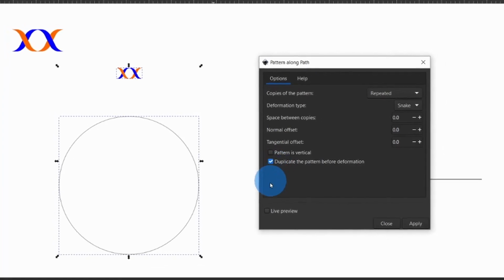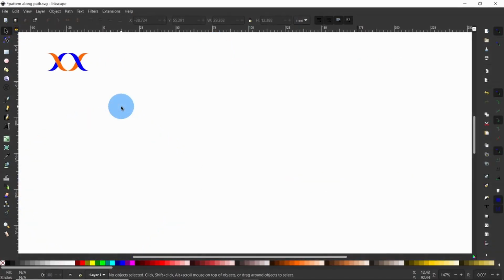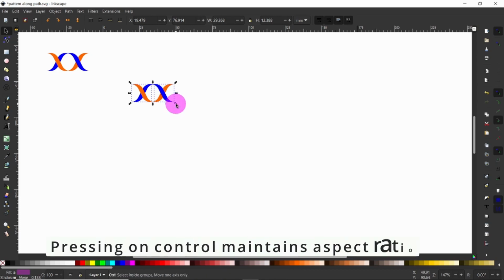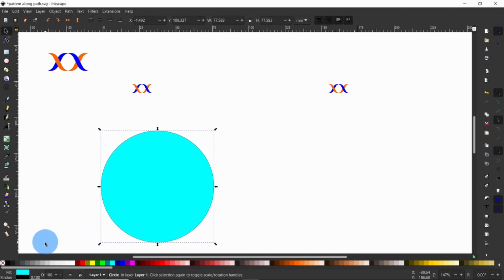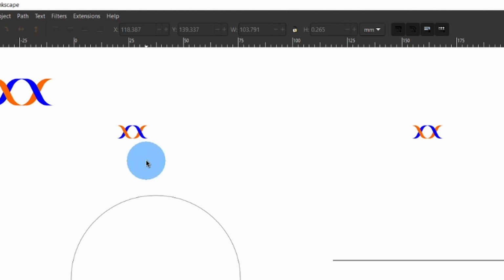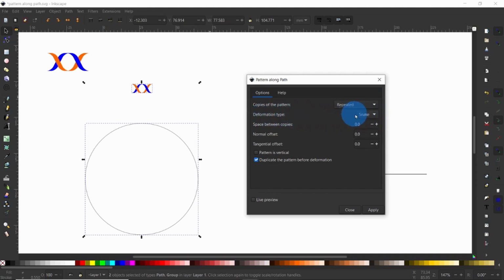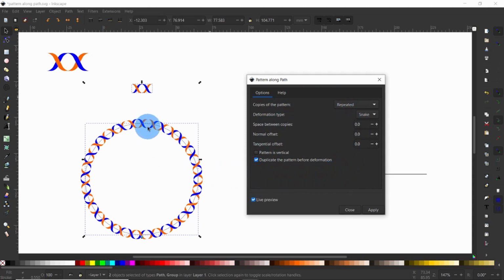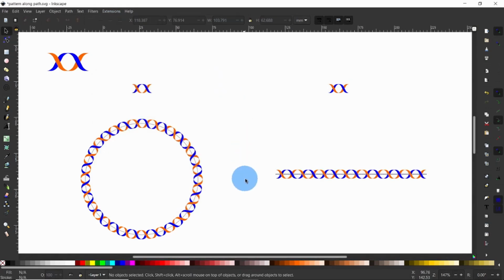Draw circular DNA Helix - Pattern along Path in Inkscape 1.1 [Ep. 101 - Medicine & Lifesciences]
We learned how to draw a DNA helix in the last video. We tried putting the pieces in place by duplicating and lining them up.
Today, we will automate this process by using the extension pattern along path in Inkscape. This extension will allow you to place copies of a pattern on any shape or outline. You can use this technique to place any vector pattern along a path.